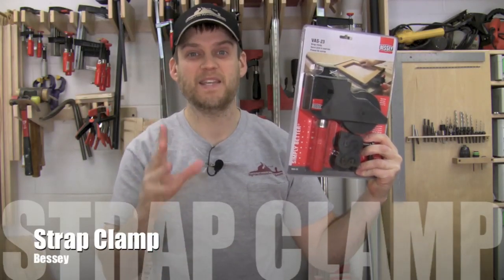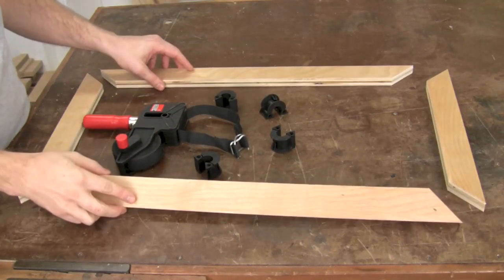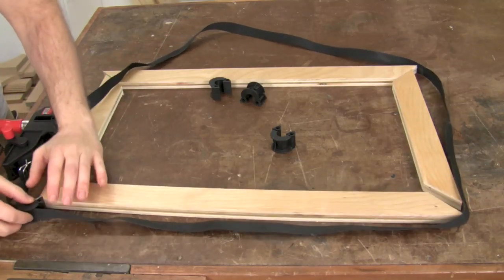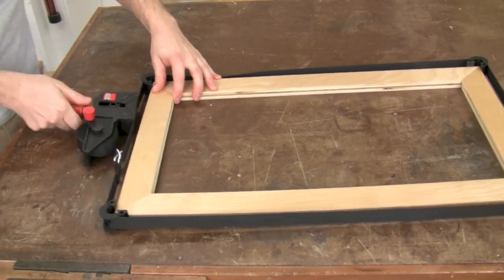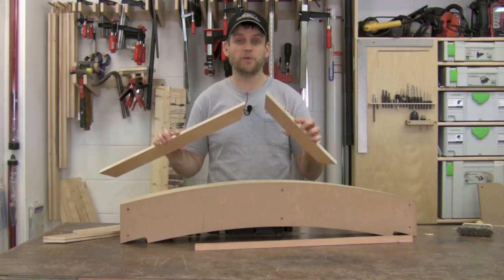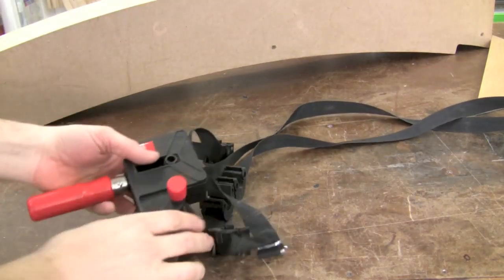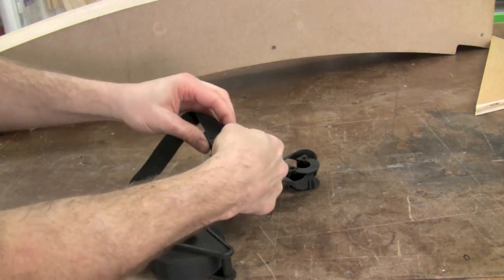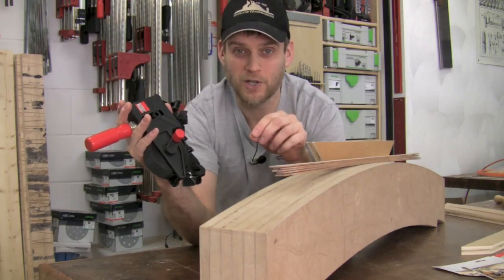Bessey Strap Clamp Product Tour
Take a look at the incredibly useful Bessey Strap Clamp, as Morton walks you through its setup and use.